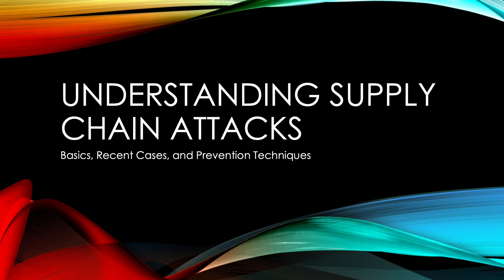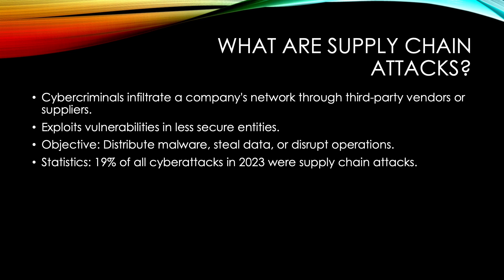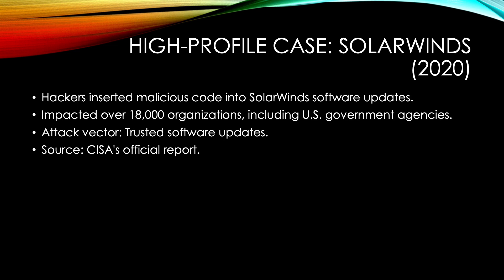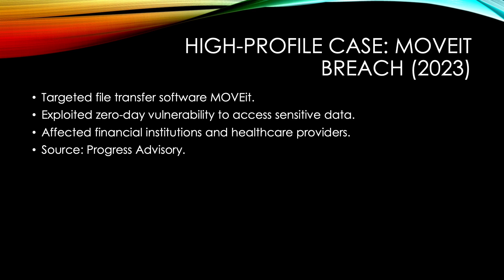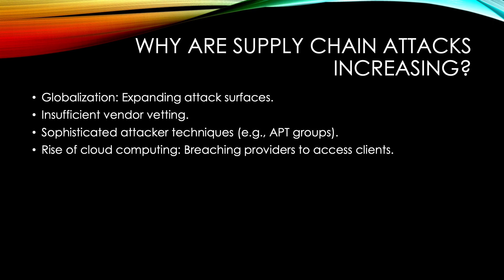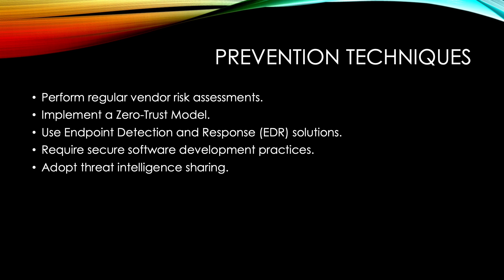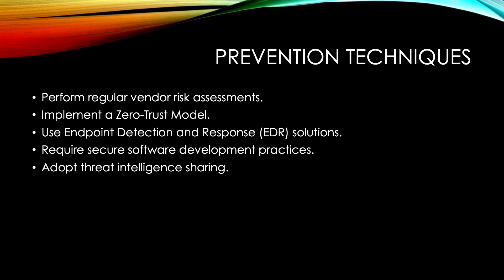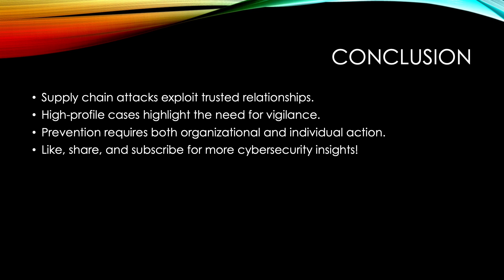Understanding Supply Chain Attacks: Basics, Recent Cases, and Prevention Techniques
Imagine a single weak link in a supply chain compromising the security of an entire organization. Supply chain attacks are among the most dangerous and stealthy cybersecurity threats today. In this video, we’ll explore the basics of supply chain attacks, examine recent high-profile cases, and share actionable strategies to protect your systems and data.